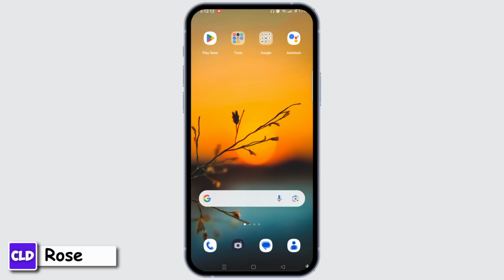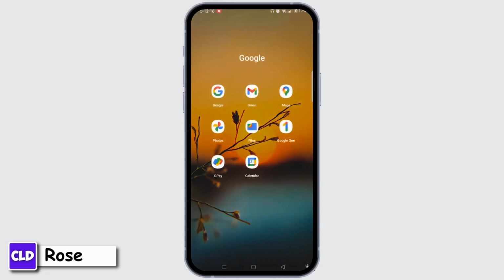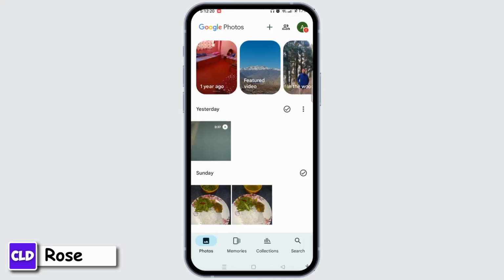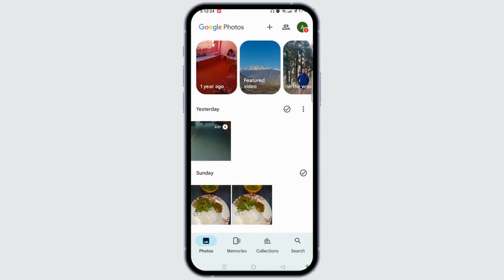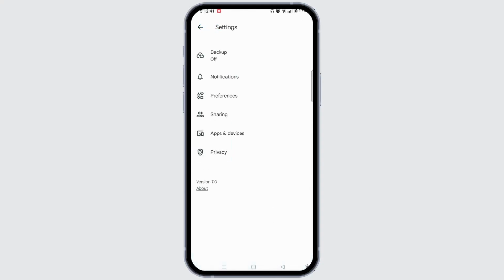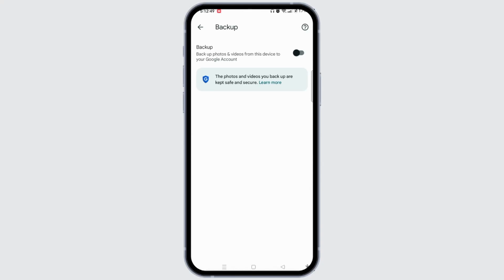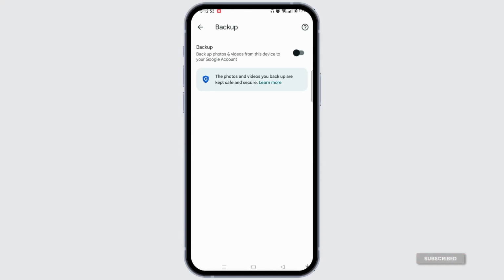How to Stop Auto Backup of Google Photos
How to Stop Auto Backup of Google Photos in 2024! Want to stop Google Photos from automatically backing up your pictures? This video will guide you through the simple steps to disable auto backup on Google Photos and take control of your storage. Whether you're asking, "How do I stop auto backup on Google Photos?" or need help adjusting your Google account settings, this tutorial will show you how. Watch now to learn how to turn off auto backup in Google Photos effortlessly!

Timestamps:

00:00 How to Stop Auto Backup of Google Photos
00:10 How Do I Turn Off Auto Backup on Google Photos?